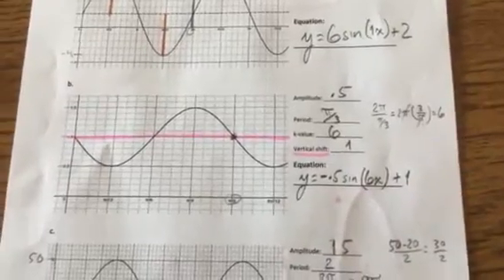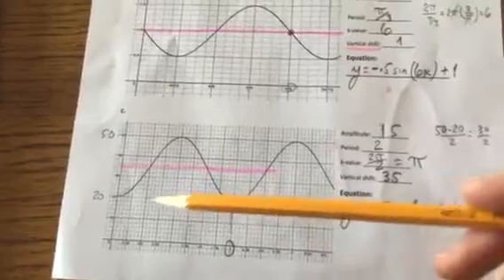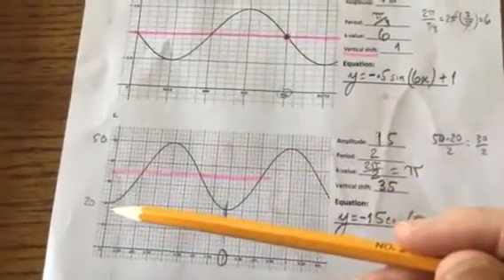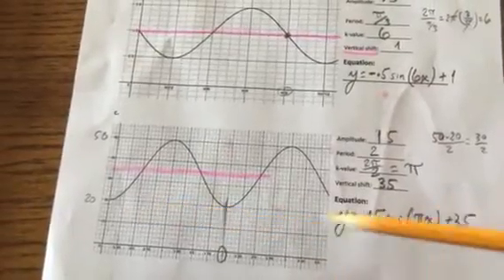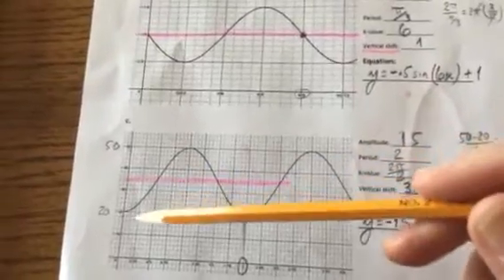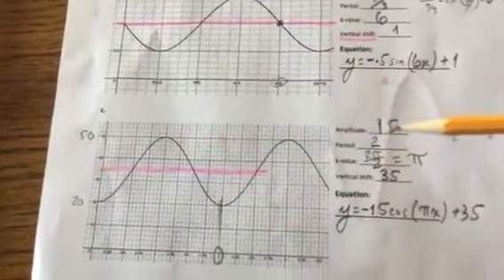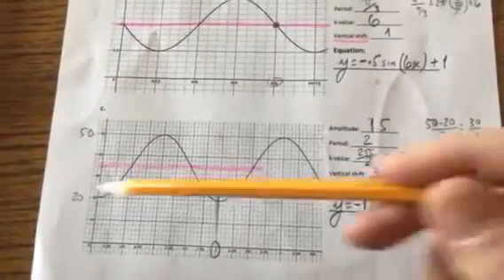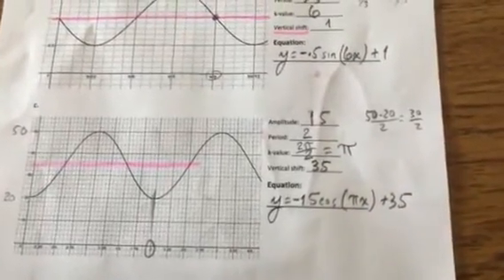Unit 6 practice test solutions